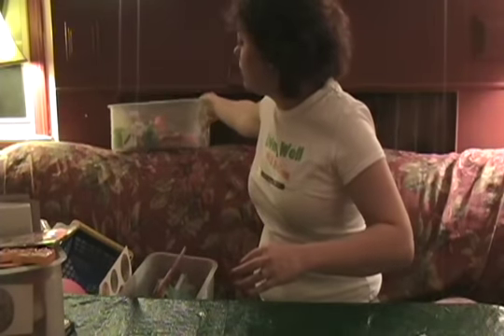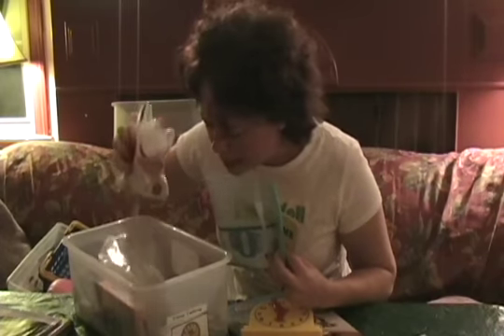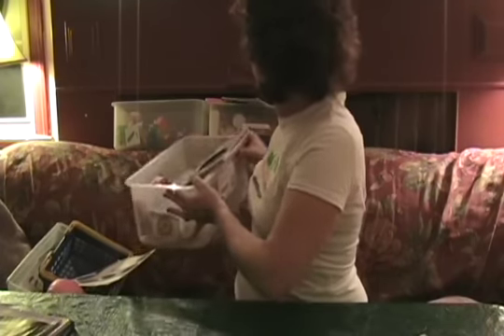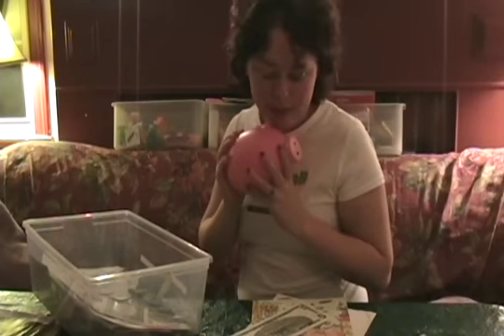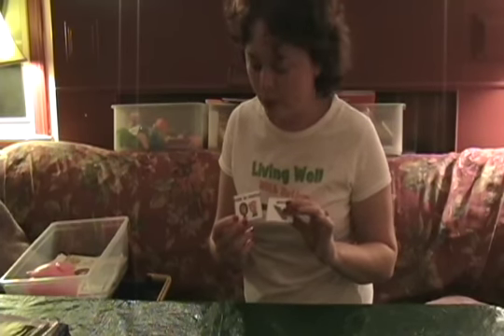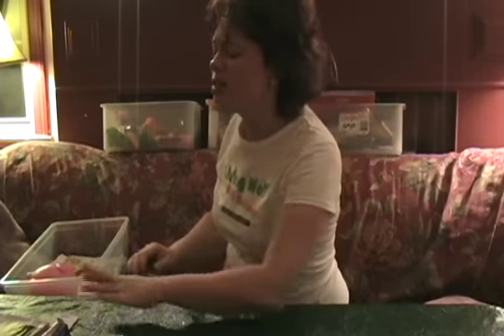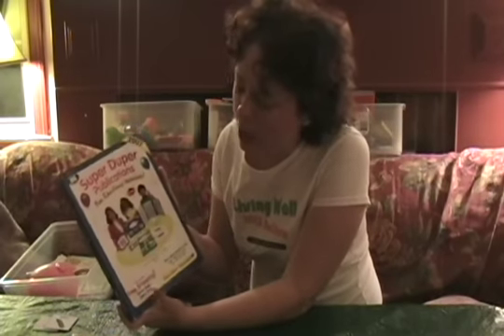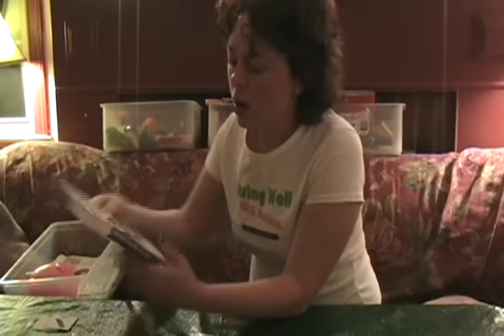Part 2: Using Play Boxes with Children with Autism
for more tips and resources.  Learn how to make and use play boxes to engage children with autism in meaningful play and interaction.  Play boxes can be used to teach life skills and academic skills.